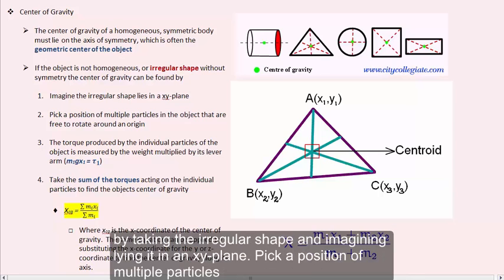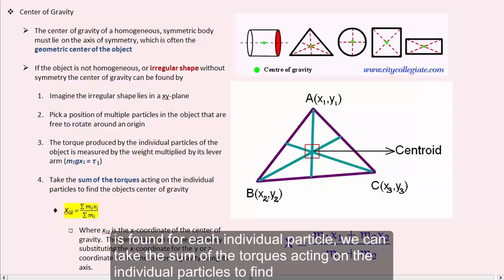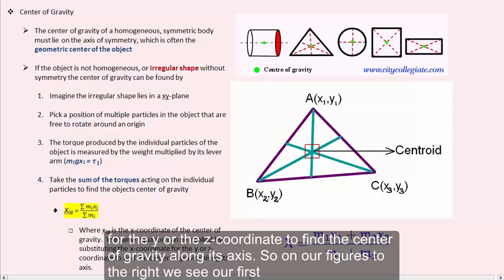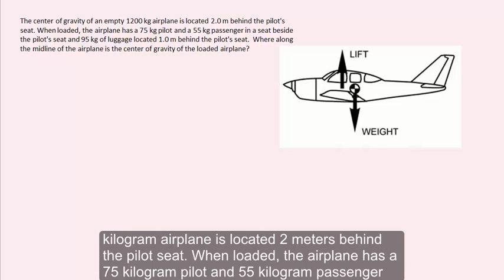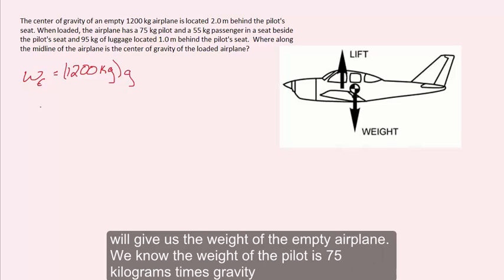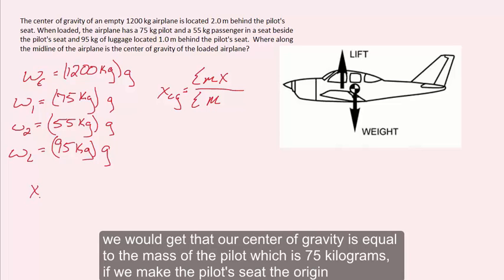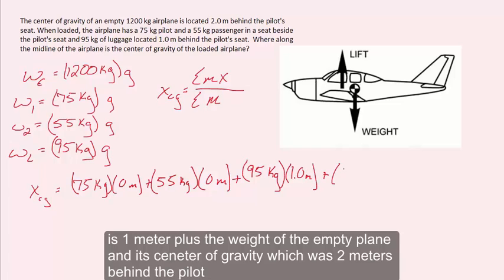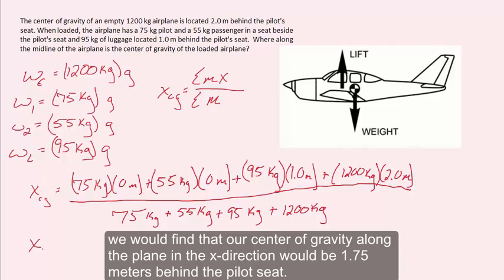PHY 1010 - Chapter 8 - Center of Gravity